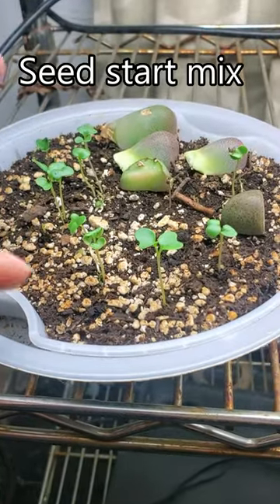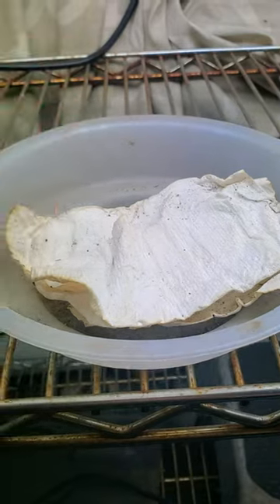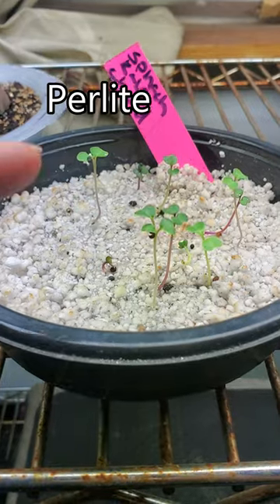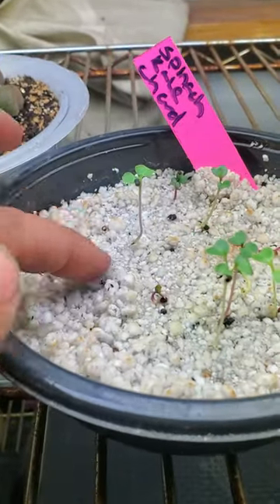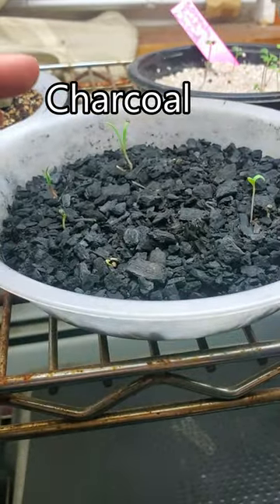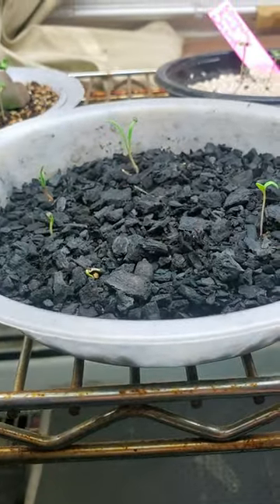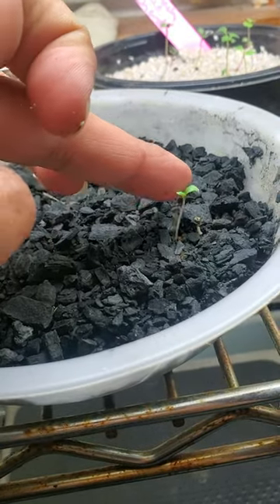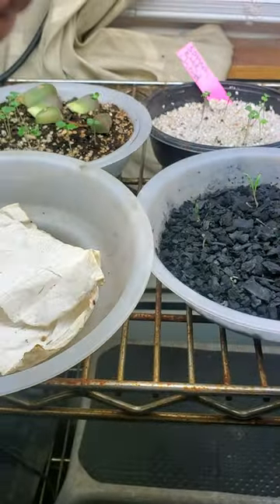Germinating Seeds in 4 Different Substrates-Shorts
I'm always trying out different ideas with starting seeds